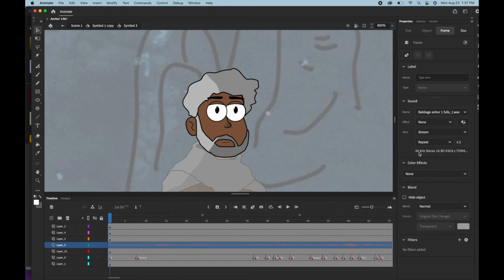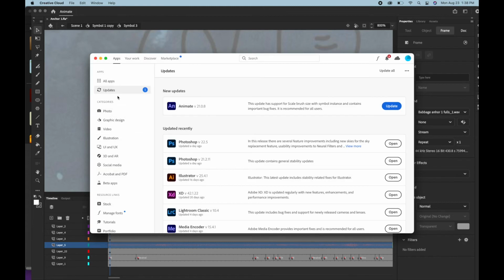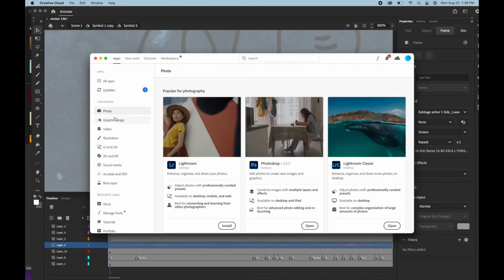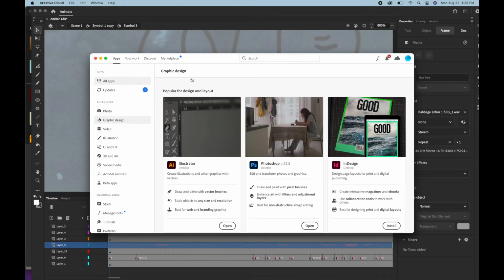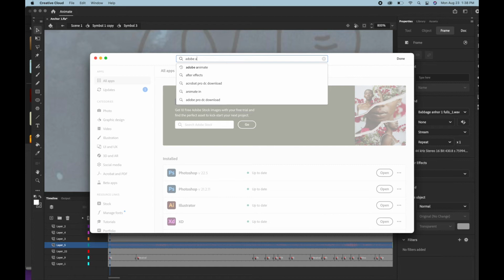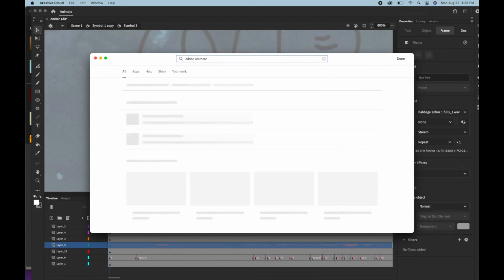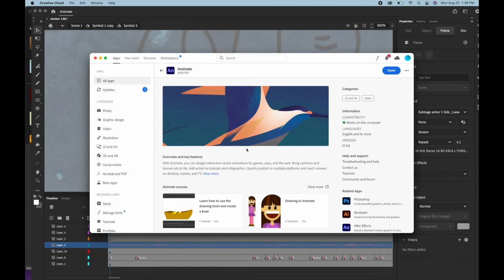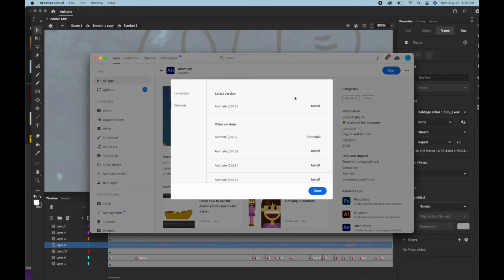Adobe Animate importing Audio Issue solved 2021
Hated this bug so much I had to share a video to help out other poor souls. Adobe sucks.